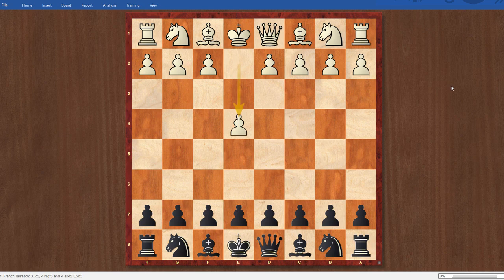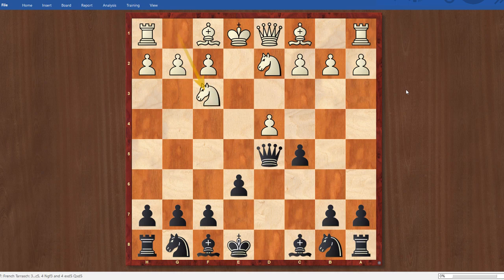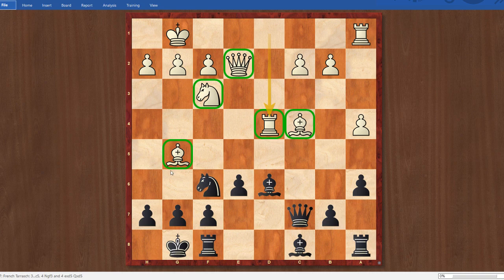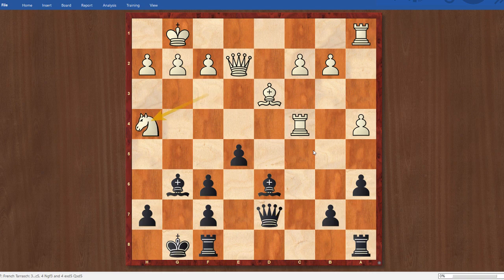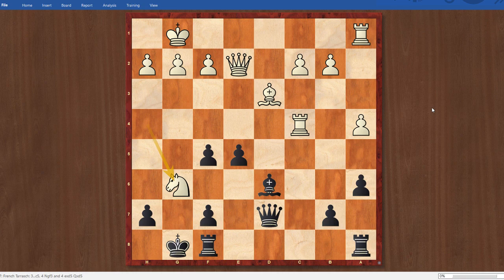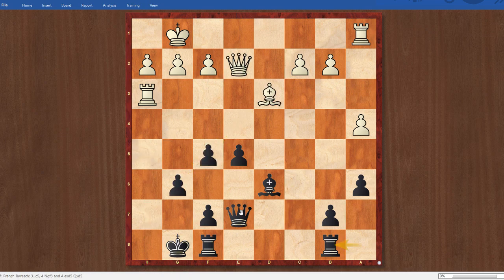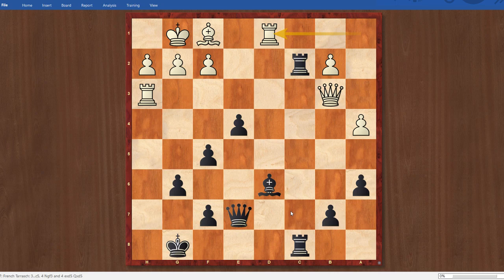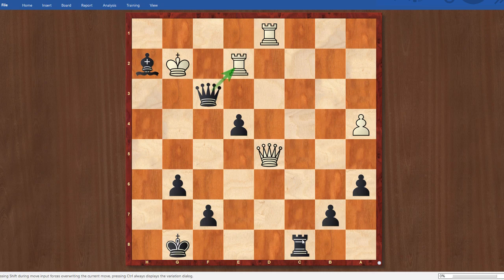Road to Grandmaster #28 FM Doug Eckert vs IM Kassa Korley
This is my 1st round game from  Southwest Class Championships 2019!